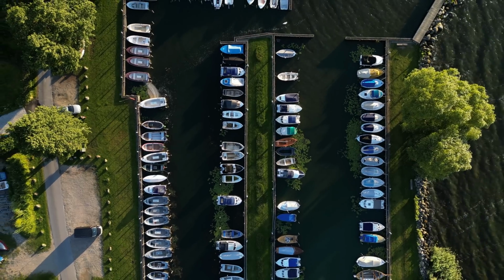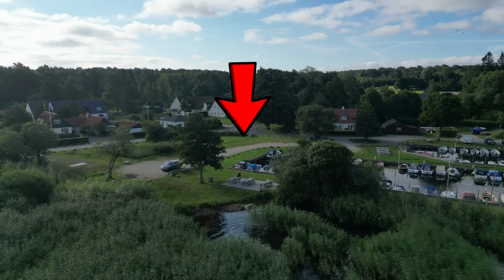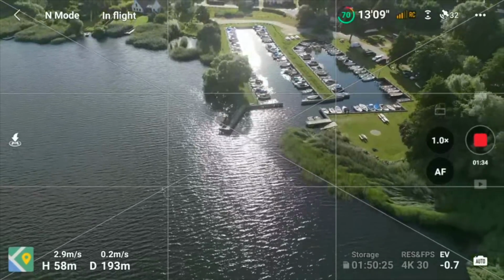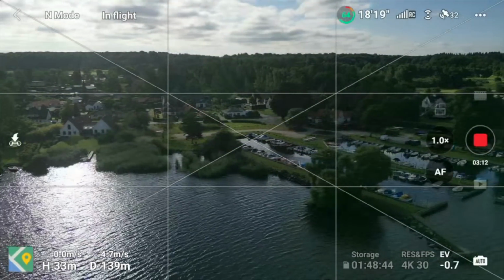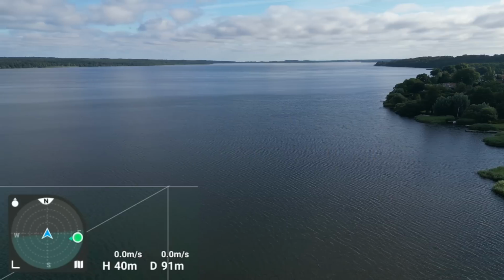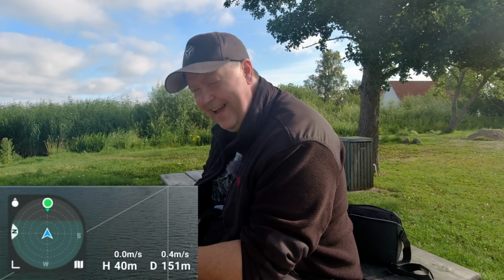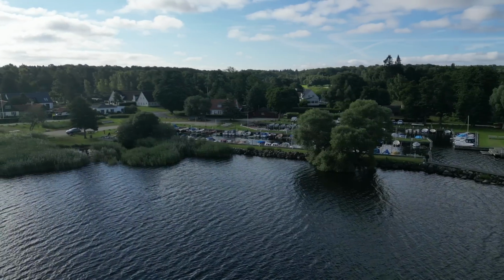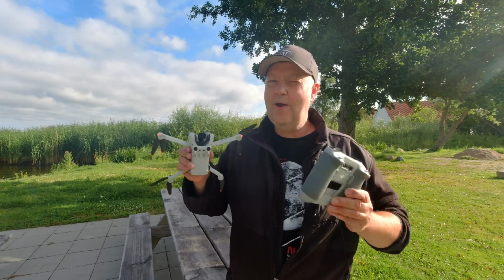IT'S OVER! I'm Returning DJI Mini 3 Pro after DJI RC Firmware Update Compass & App Stability Test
DJI has released another firmware update for DJI RC v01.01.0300 still bundled with DJI fly App update 1.6.9, and it should fix issues with the compass reported by you. I took it for a test flight to see if it has resolved this as well as the fatal app crashes seen in previous versions.

-- IMPORTANT --